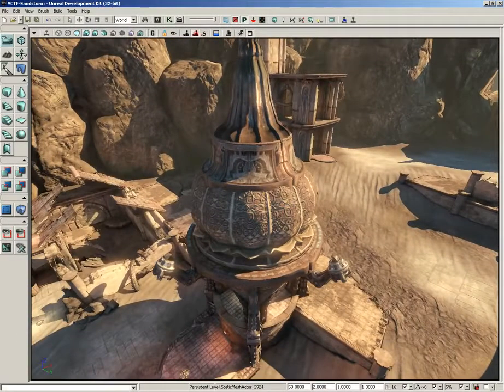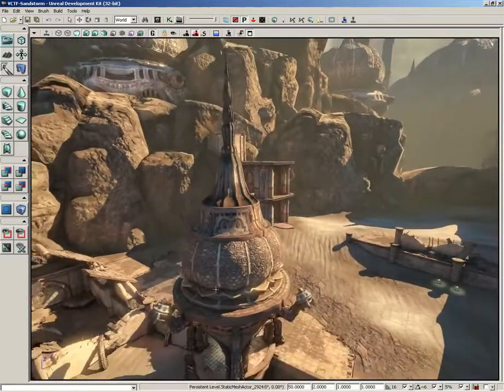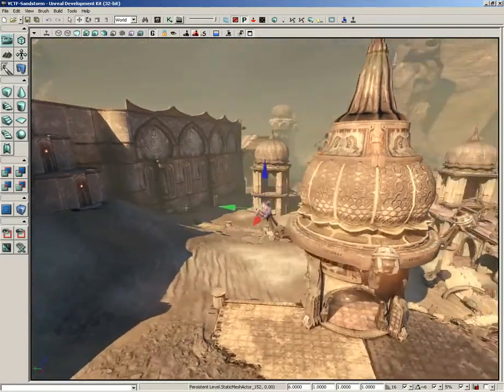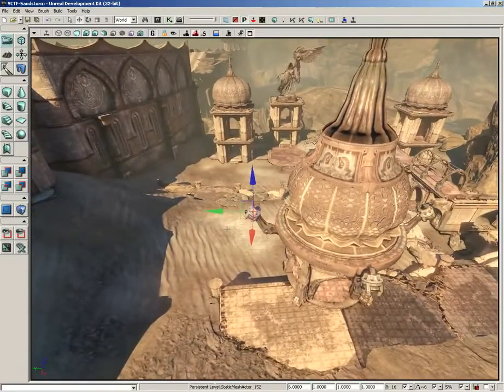🔴 Maya-Style Navigation • User Interface • Unreal Game Development (UDK) • Unreal Engine • (Pt. 11)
Learn Unreal Game Development - User Interface - Maya-Style Navigation.

If you're a Maya user, this video will show you how you can navigate your UDK levels the same way you would a Maya scene.